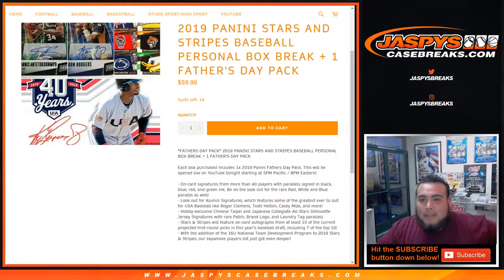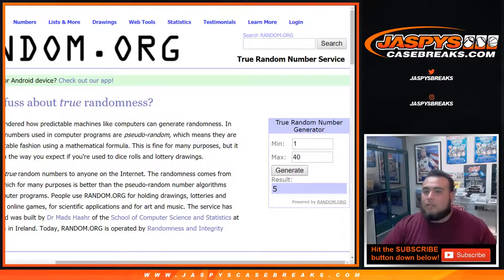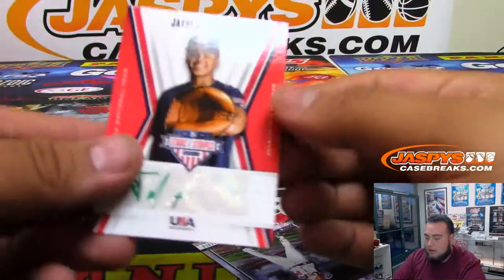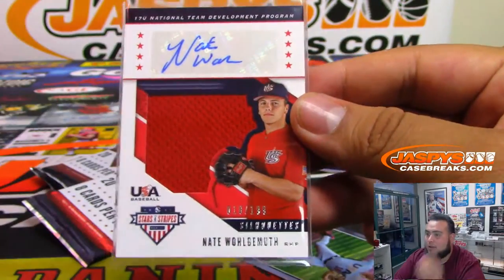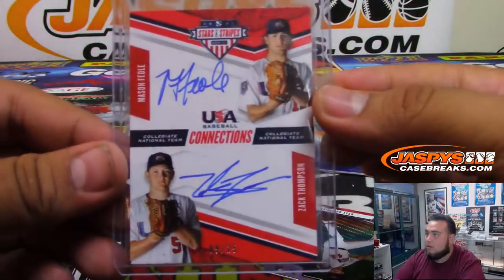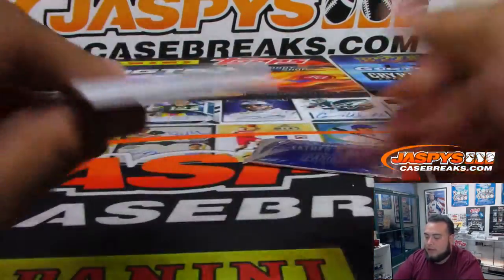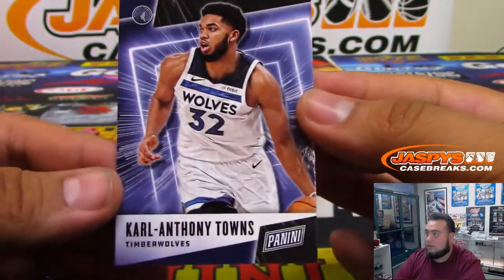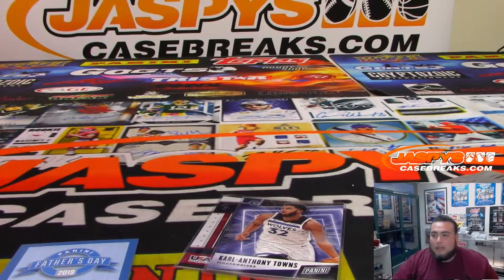6/16/19 - 2019 PANINI STARS AND STRIPES BASEBALL PERSONAL BOX BREAK + 1 FATHER'S DAY PACK (COLTON)